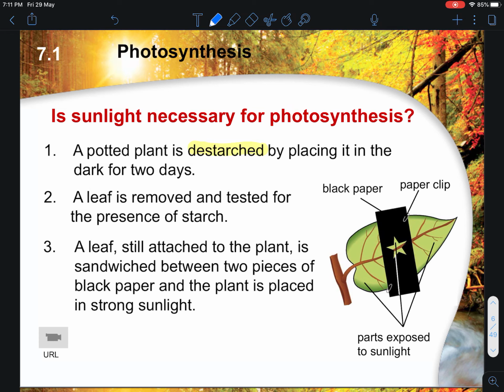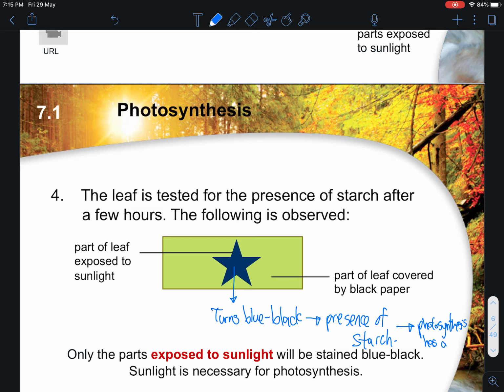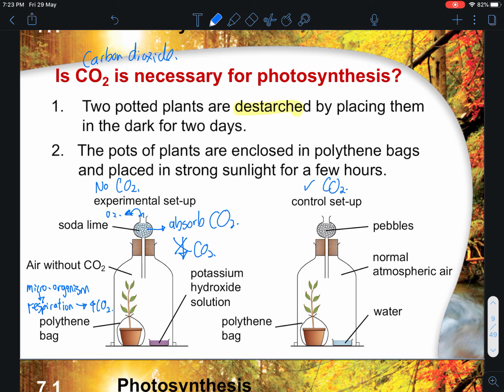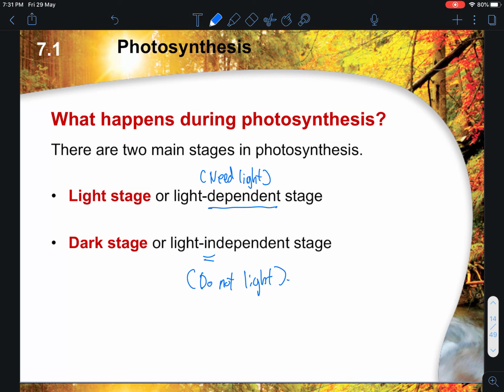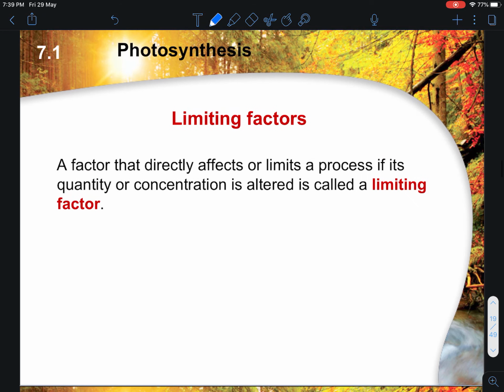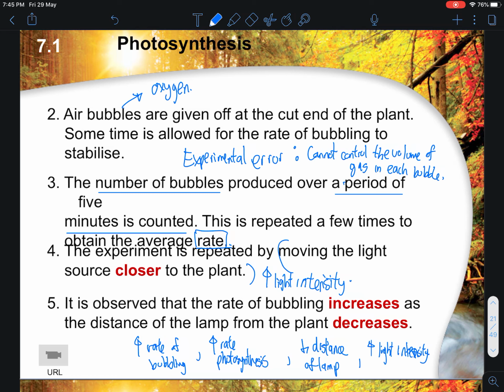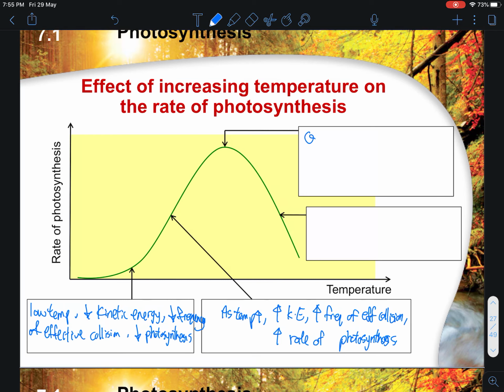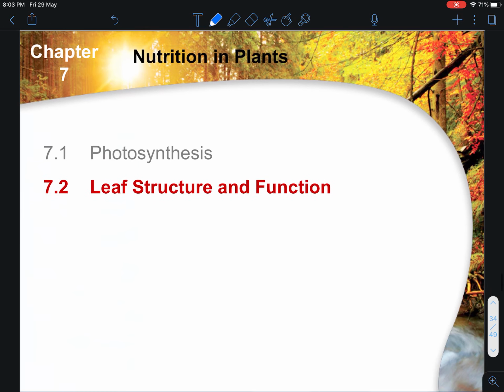[Crash Course] O and N level Biology (07A Nutrition in Plants: Part 1)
Video is about Nutrition in Plants Part 1.

Suited for:
GCE O level
Biology (6093)